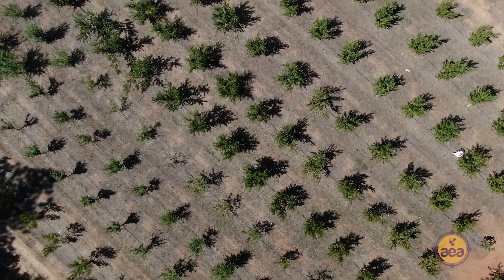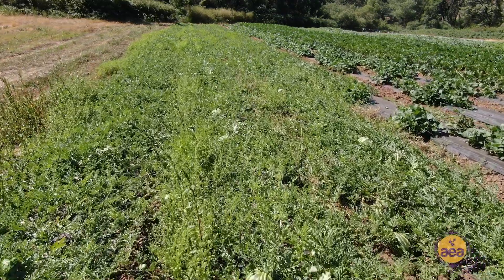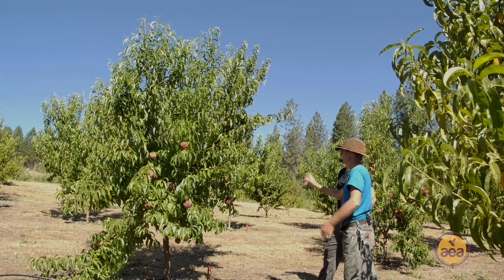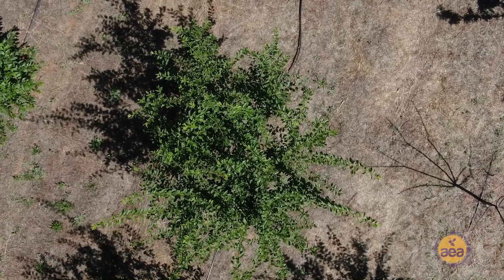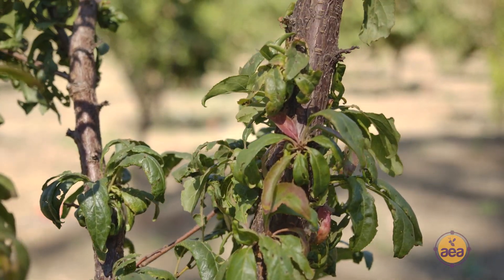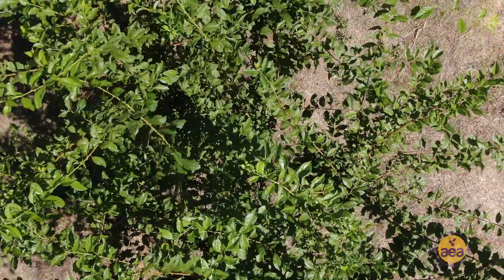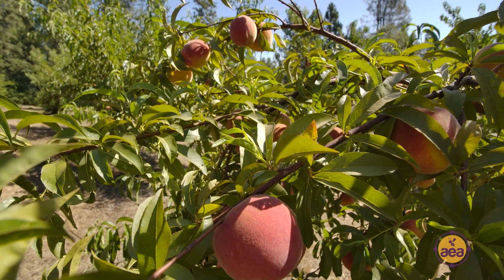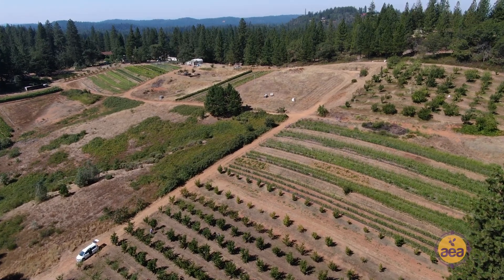Resolving nutrient deficiencies and increasing sales with regenerative farming | Weimar Farms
"We have seen the results that the produce is actually looking better—it’s bigger, healthier, glossier and our sales have gone up.  The demand for our cherry tomatoes is one of the examples, it’s just unprecedented. We haven’t ever had such high sales, but people just look at them and they have to have it.”

Darren Greenfield, Farm Manager at the Weimar Center of Health & Education, is entirely focused on giving young and aspiring farmers exposure to "agriculture done right" (as Darren describes it) through regenerative practices. Darren goes into the story of how he came across AEA and describes how regenerative agriculture has resolved issues like aphids on pluots and nutrient deficiencies.

Check out the Regenerative Agriculture Podcast, hosted by AEA Founder John Kempf